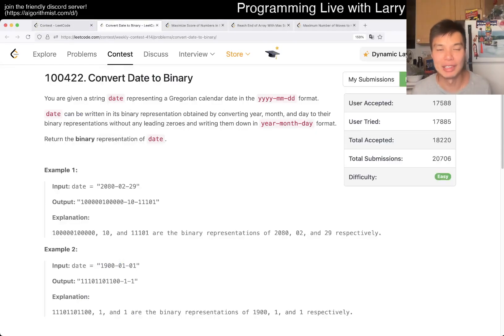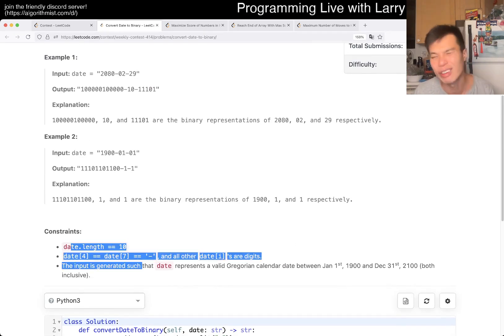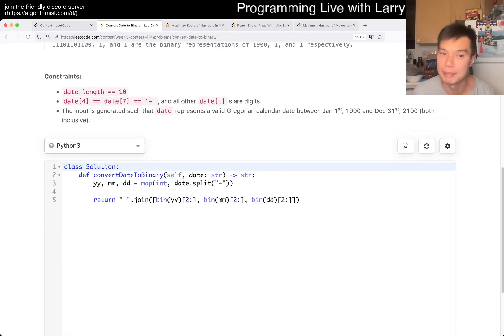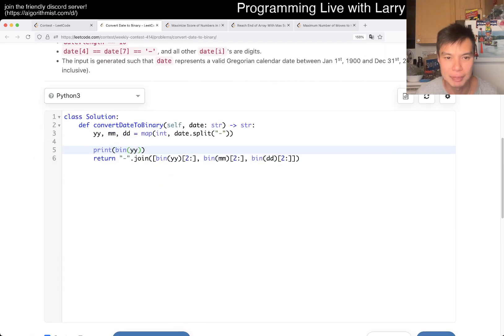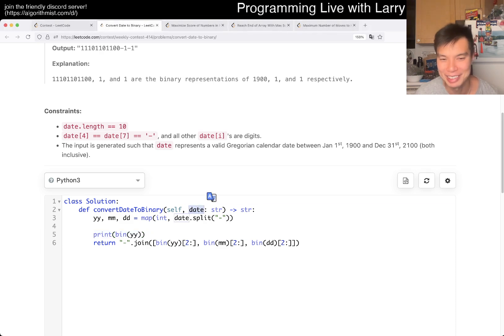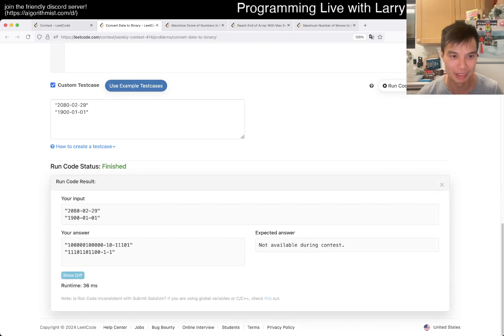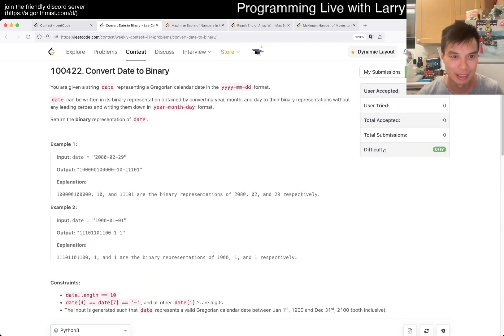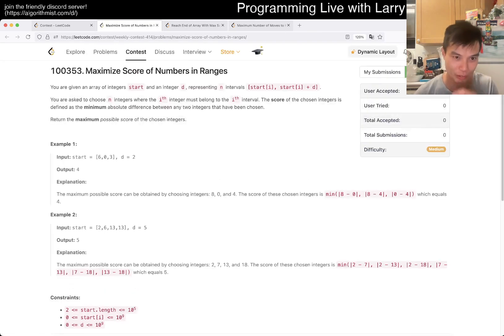3280. Convert Date to Binary (Leetcode Easy)